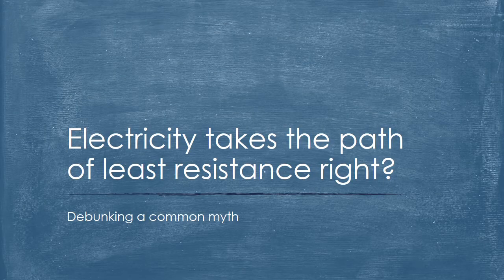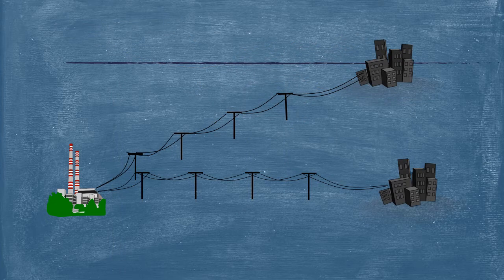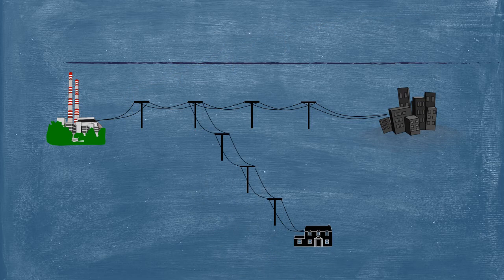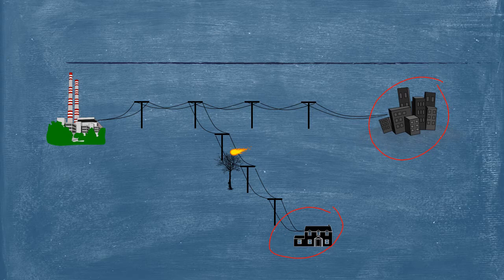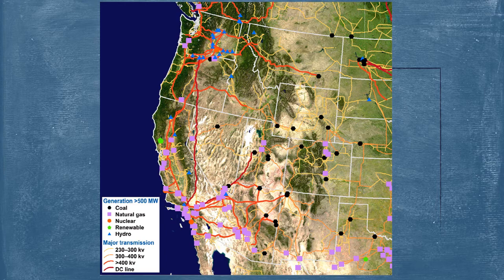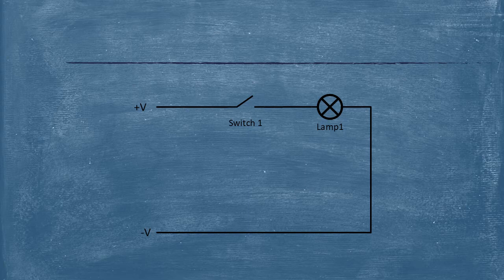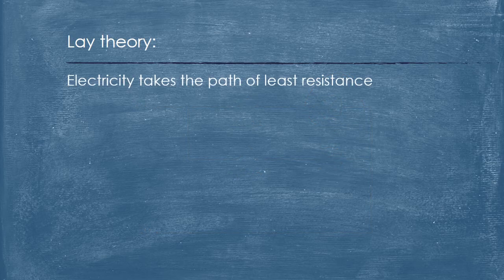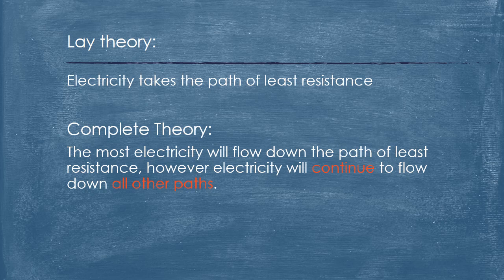Myth: Electricity takes the path of least resistance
An explanation with some examples on why the often stated "Electricity takes the path of least resistance" is not 100% correct